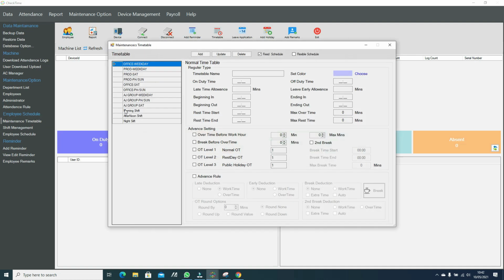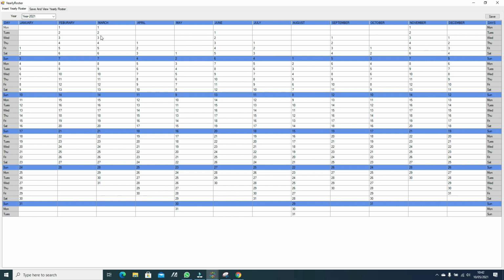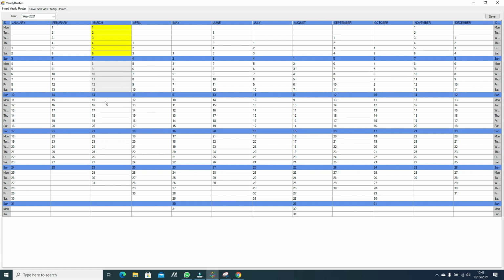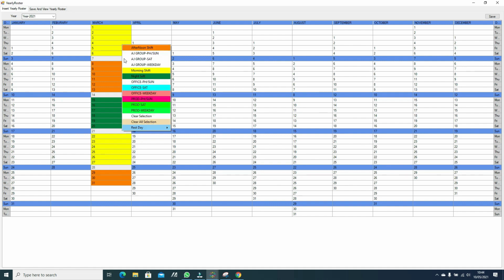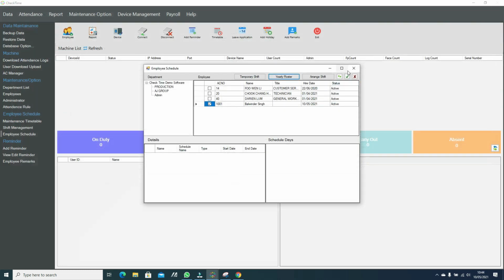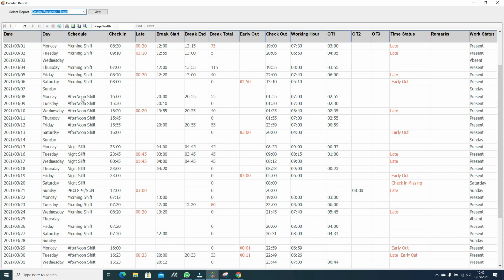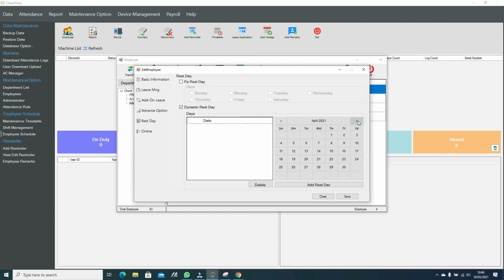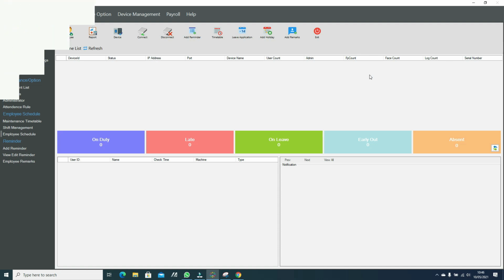365 Days work Rotating schedule Setting In Check Time Software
Check Time software it also makes creating the schedule much simpler because the work hours are set from day to day, week to week, and month to month. With a fixed schedule
365 day a Year rotating roster system means a work roster system in which the employee is regularly required to work:

Check Time is a powerful tool in managing your employee’s attendance real time.
Check Time Software Provide you 30 Different Report about Employee Time Attendance.